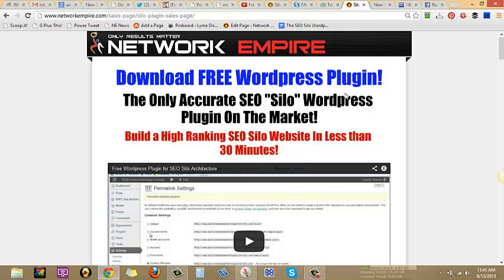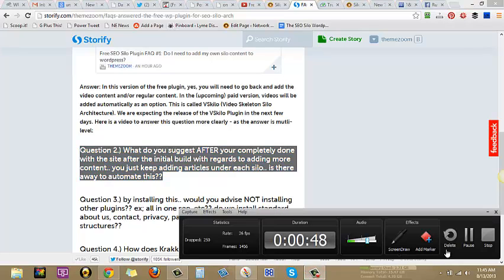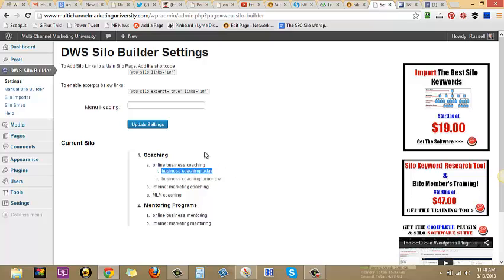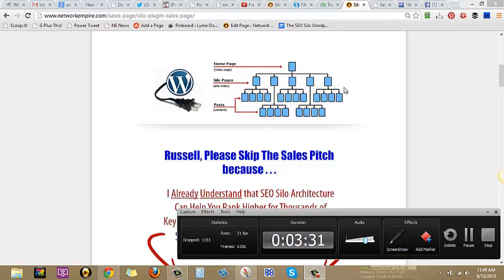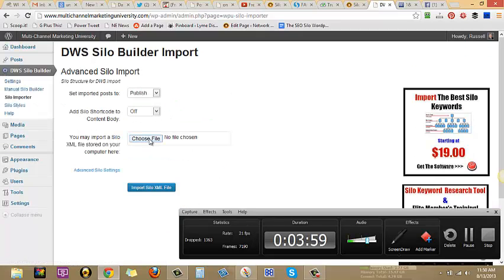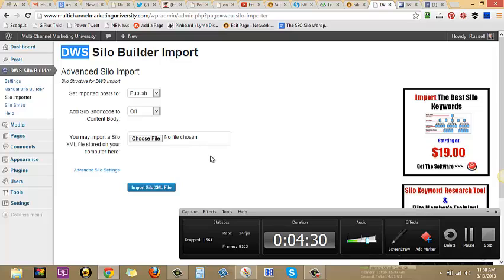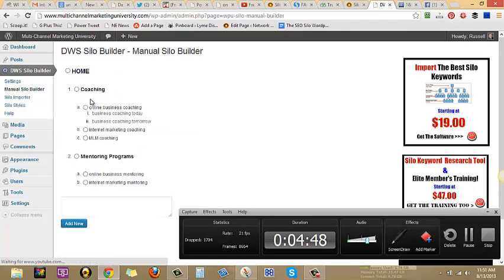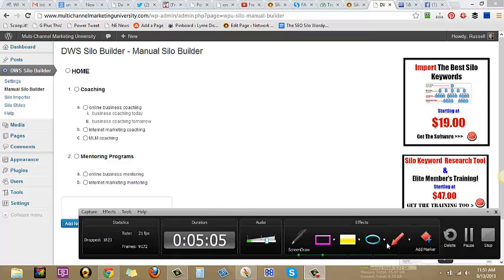Free SEO Silo Plugin FAQ #2: Can I Automate The SEO Silo Plugin as Far as Content?